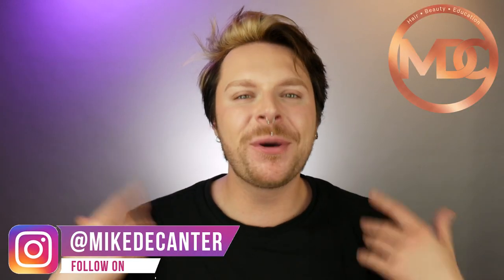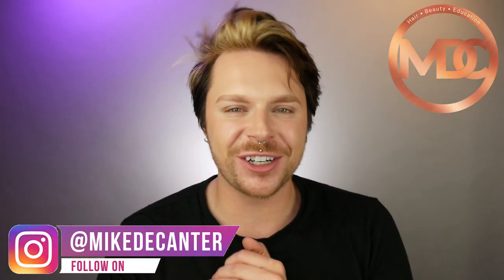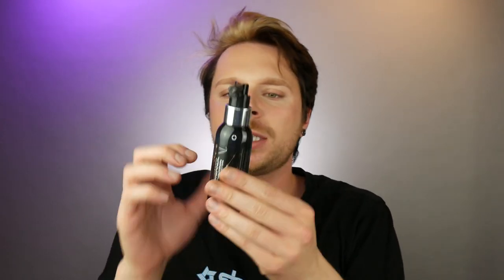SEBASTIAN NO BREAKER | Best Leave In Treatment For Damaged Hair | Bond Repairing Hair Treatment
Full review of the brand new Sebastian No breaker leave in spray treatment / conditioner for damaged hair. This is a leave in treatment that will work on repairing bond in your hair. Lets find out if the sebastian no breaker is the best leave in bond repairing treatment for damaged hair .